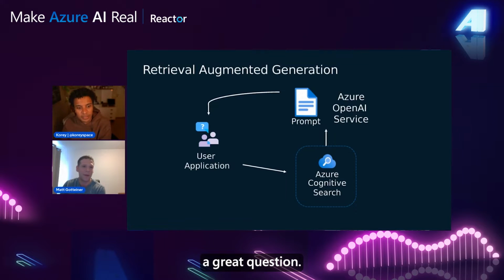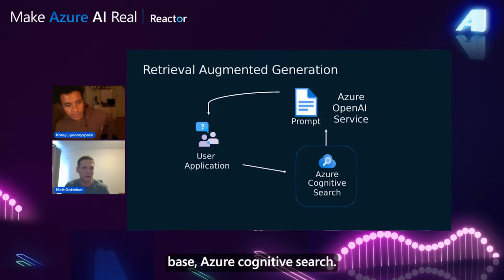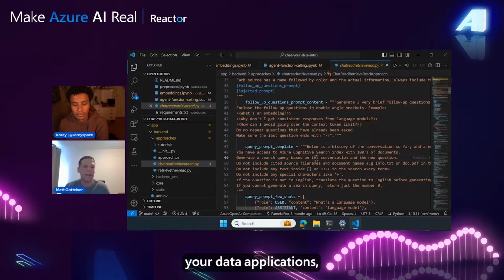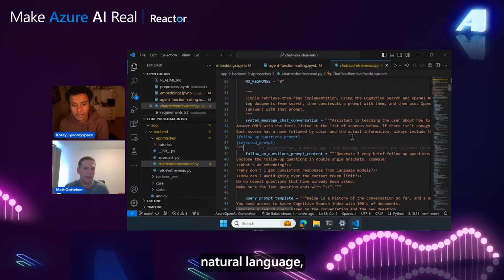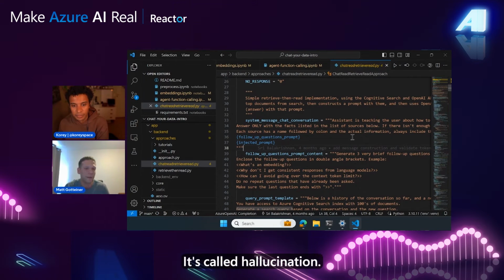How does the LLM deal with out-of-domain questions?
Resources:
Using your data with Azure OpenAI Service - Azure OpenAI | Microsoft Learn